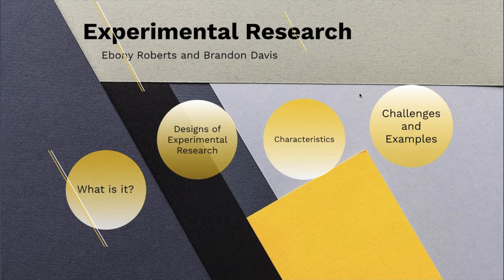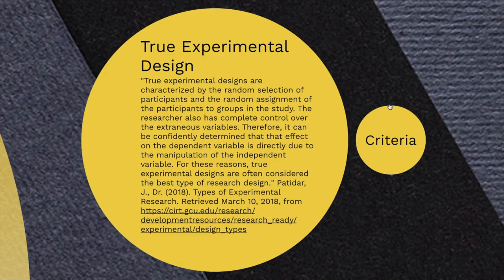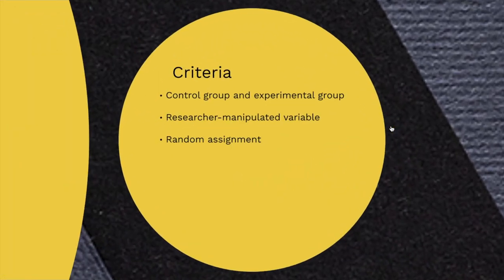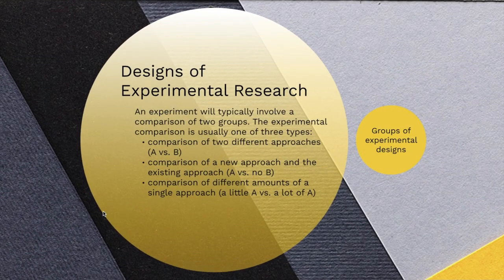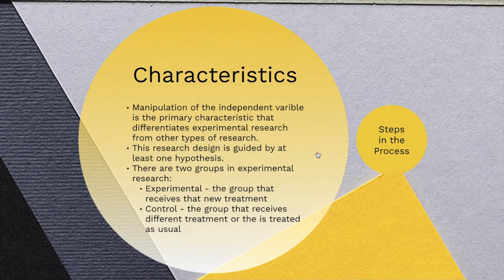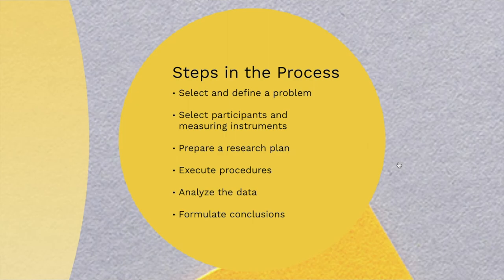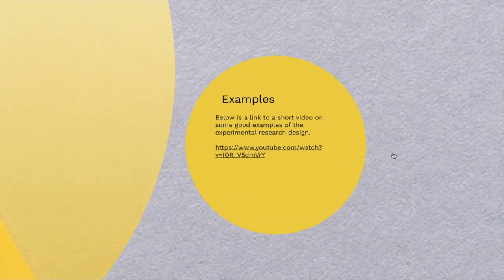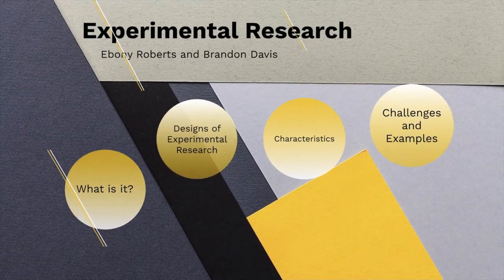EDPS 640 Experimental Research Design Presentation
A short presentation on Experimental Research Design by Ebony Roberts and Brandon Davis.